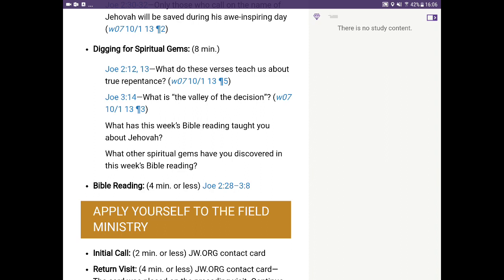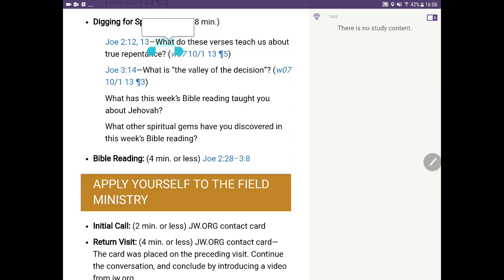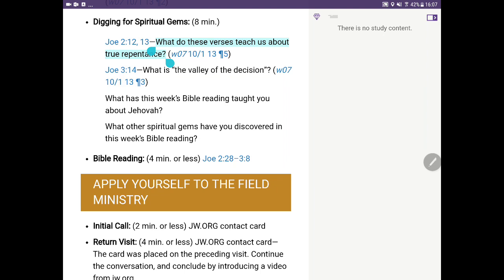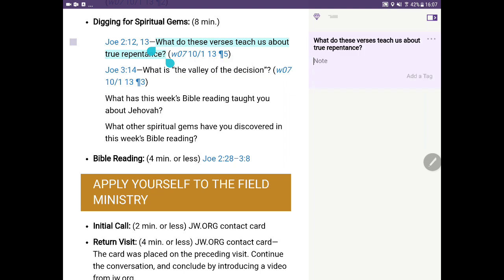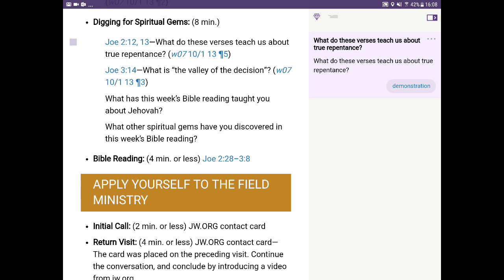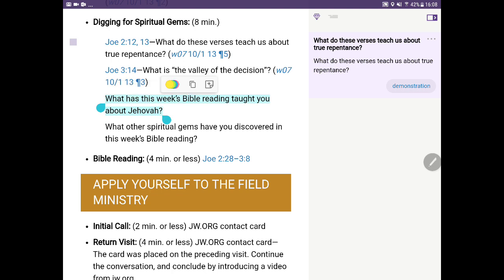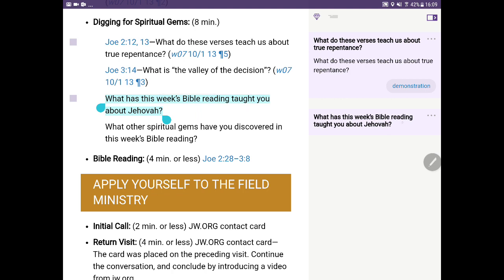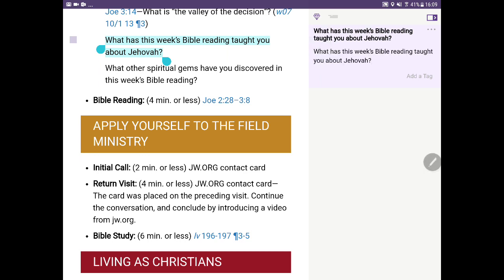JW Library | How to Cut & Paste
Cutting and pasting is a basic skill that all who use electronic devices must master.  When mastered, it's a very powerful skill that can springboard into other basic skills that are essential is the use of electronic devices.